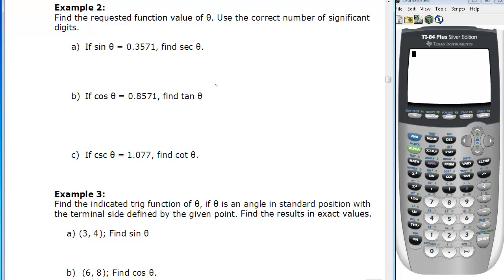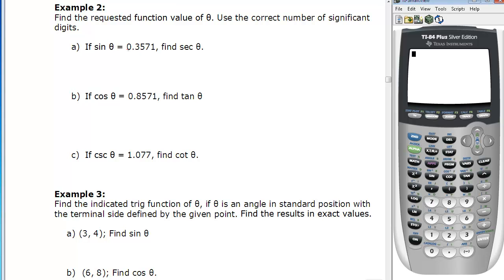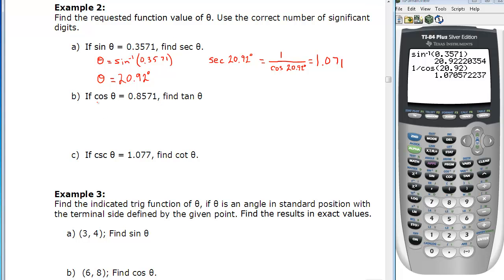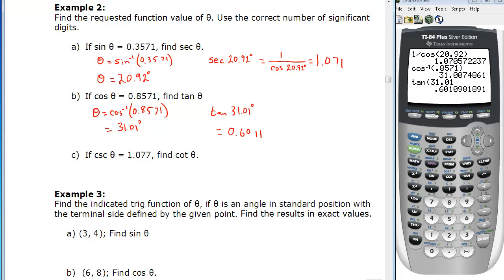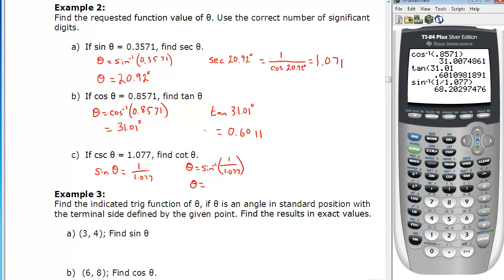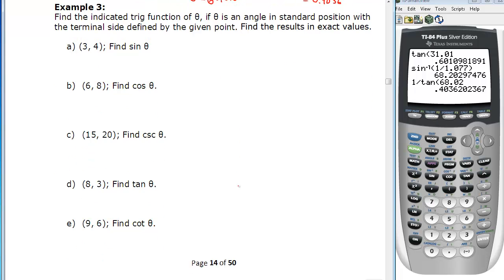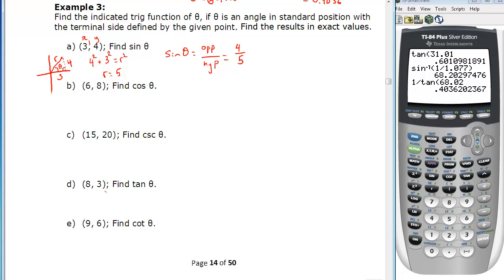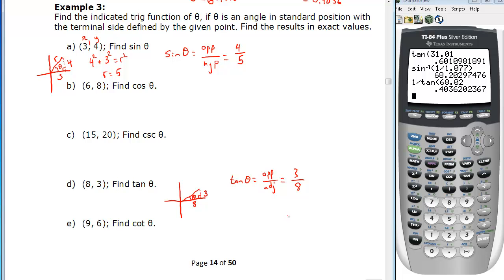Finding a trig ratio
MA1700 lesson Finding a trig ratio given a point or a different ratio